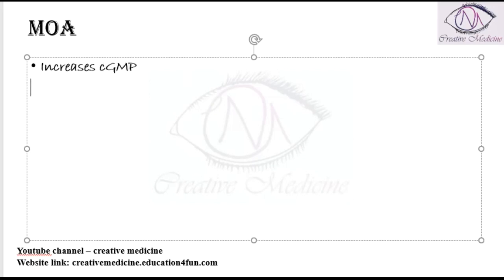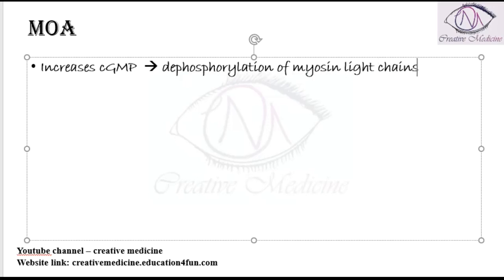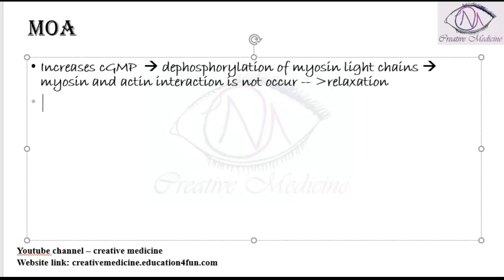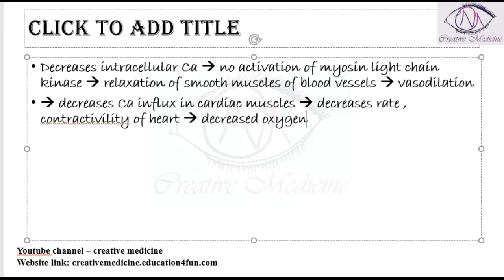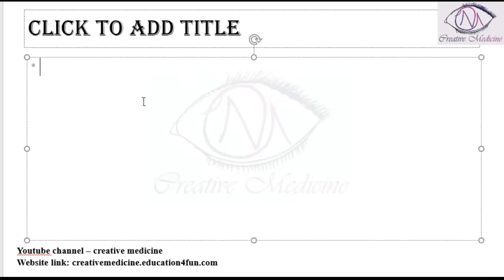Lec 2 Anti Anginal Drugs Mechanism of Action